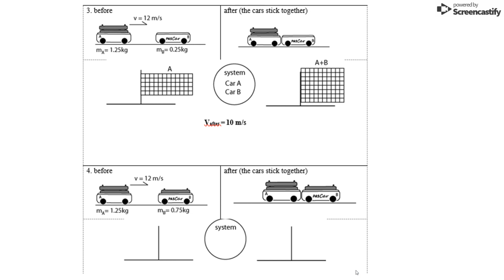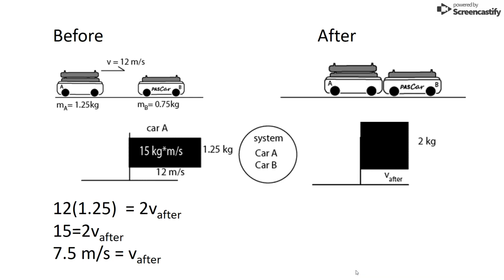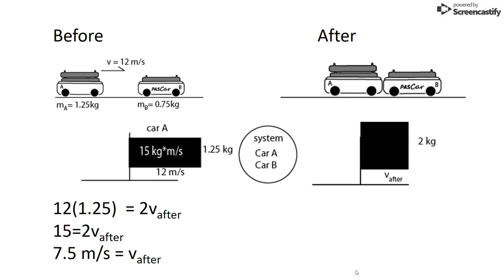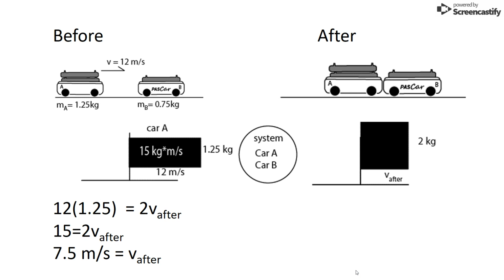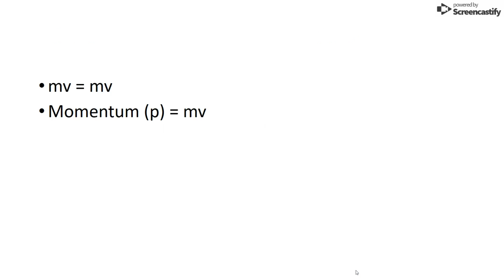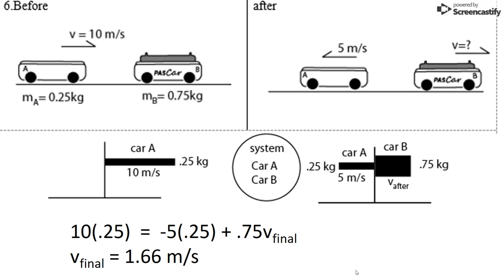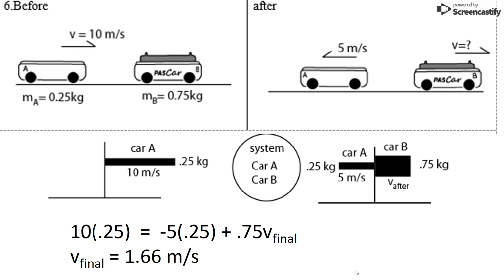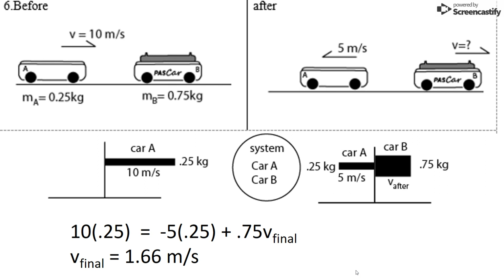momenutm bar graphs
This video shows how to use momentum bar graphs to write conservation of momentum equations